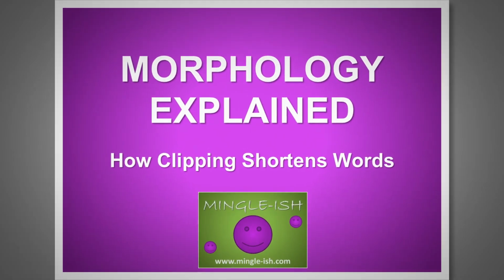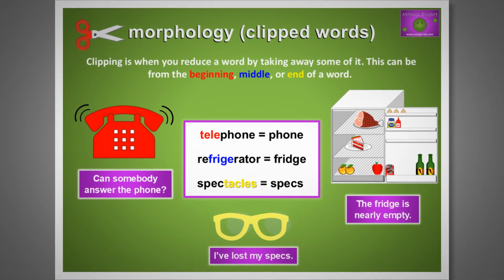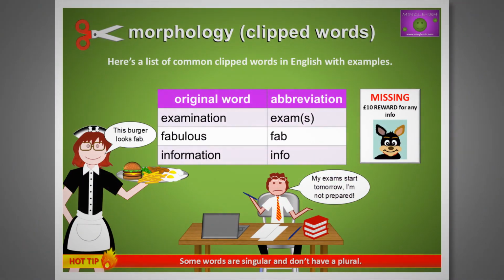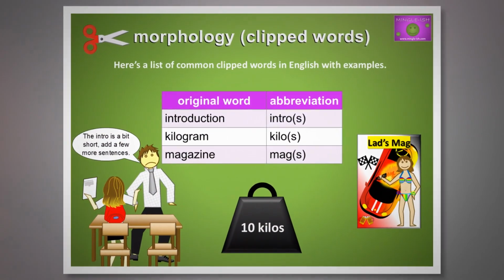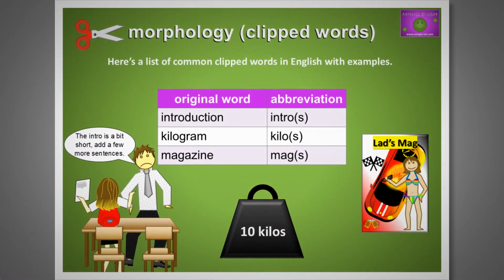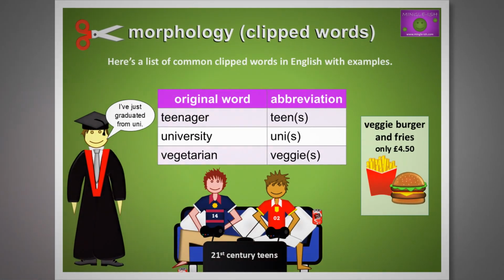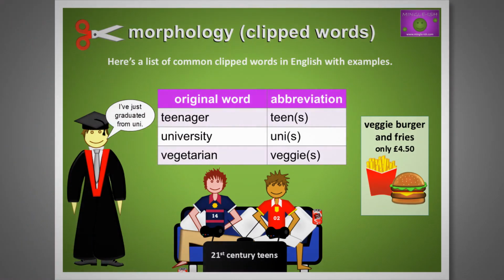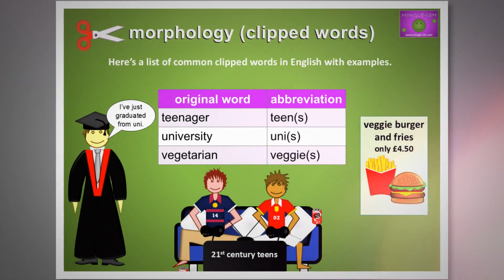Morphology Explained: How Clipping Shortens Words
Clipping is a key process in morphology that shortens words while keeping their meaning intact. But how does it work? In this video, we break down the concept of clipping, explain how it's used in English, and provide plenty of examples to help you understand. Whether you're an ESL learner, a linguistics enthusiast, or just curious about language, this guide will make word formation easy to grasp. Watch now and boost your grammar knowledge! @mingle-ish